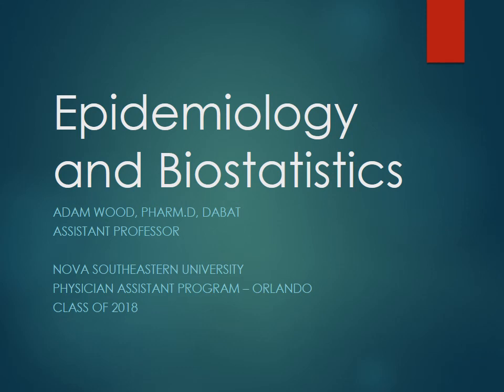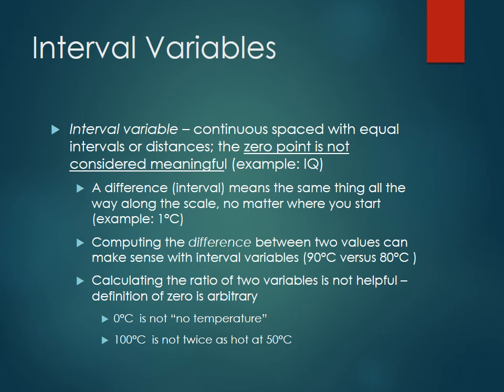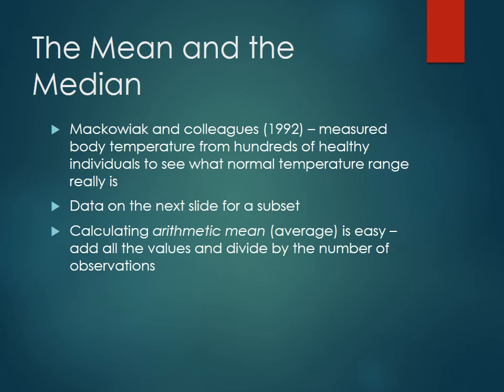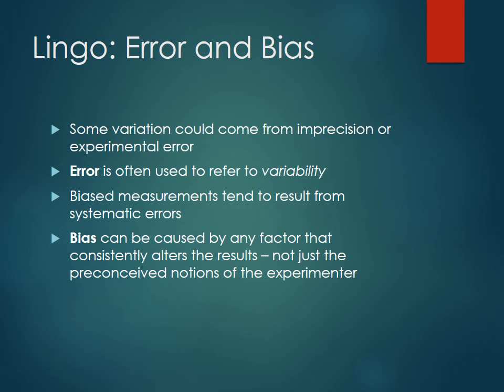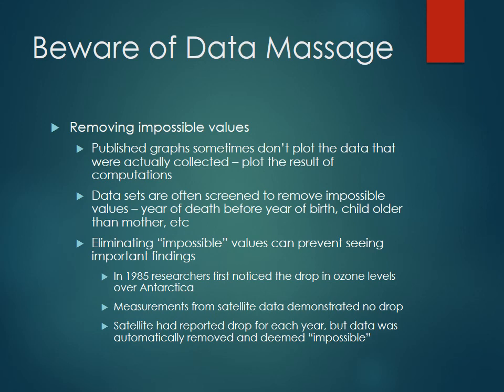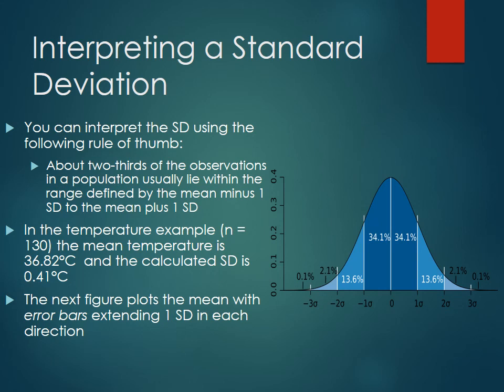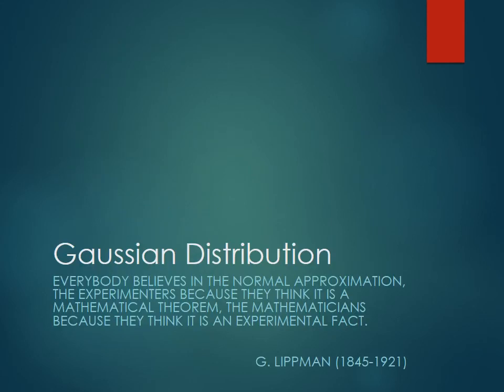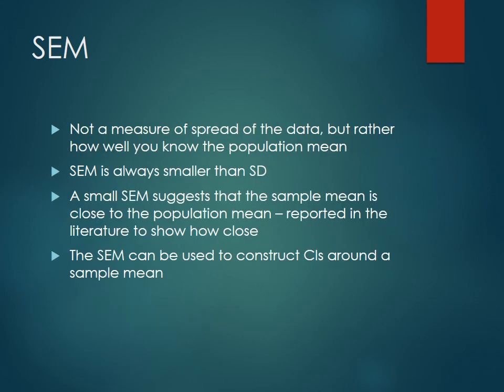02 Continuous Variables pt 1